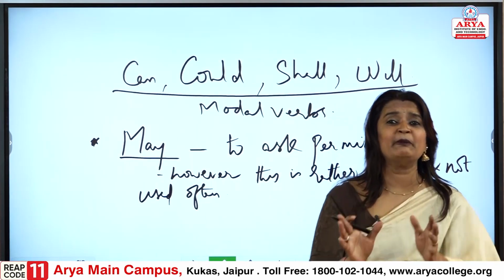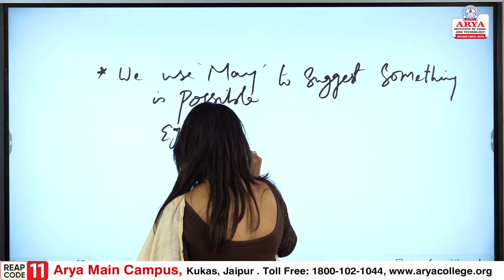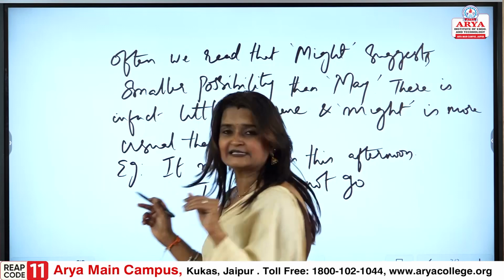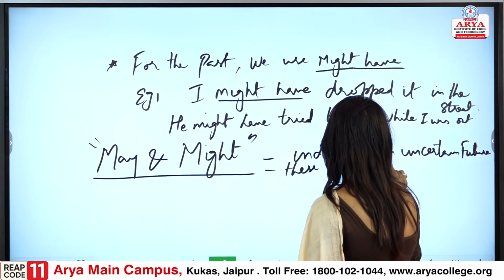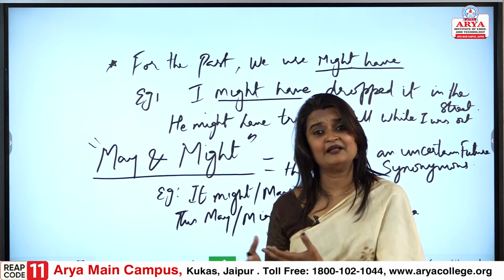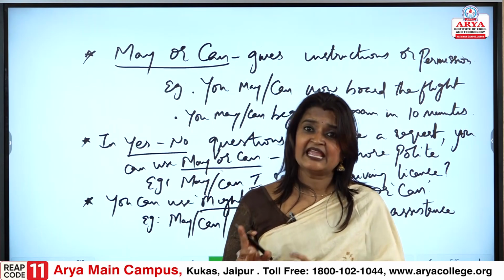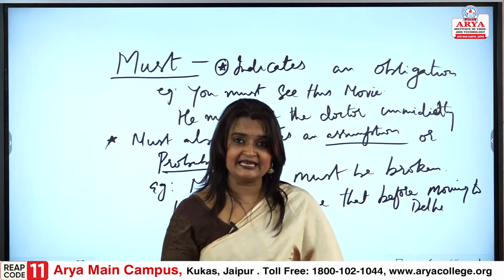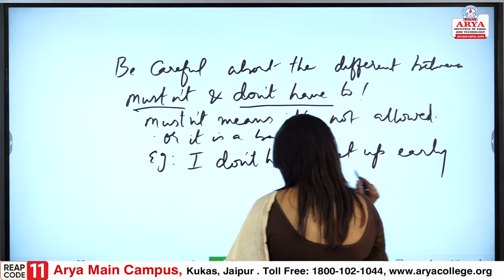Lecture - 13 | Modal Verbs Part-03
Subject :  Communication Skills
Lecture : 13
Topic : Modal Verbs Part-03
Course : B.Tech
Year / Semester : 2nd Year